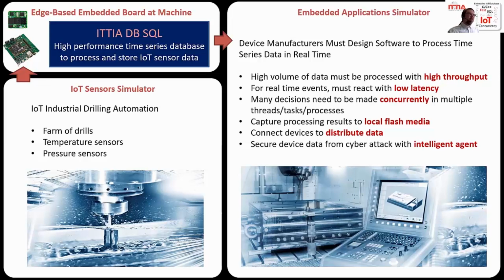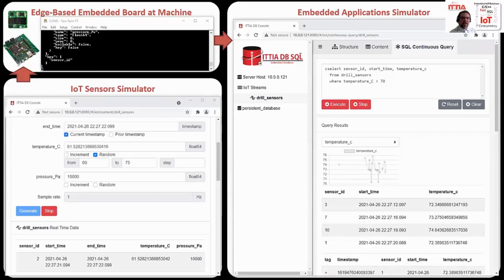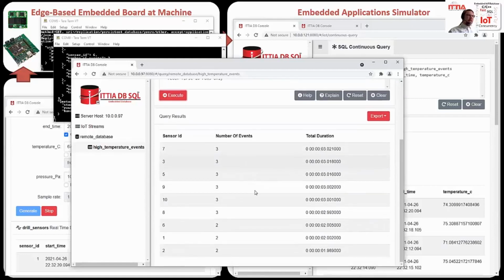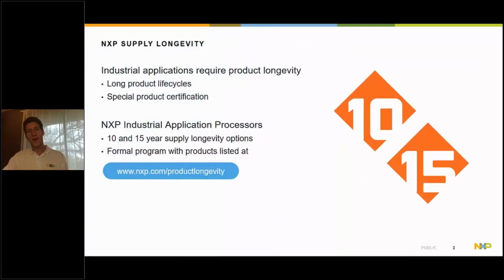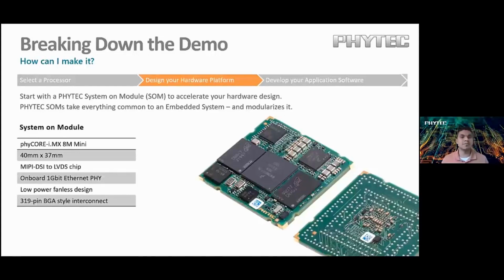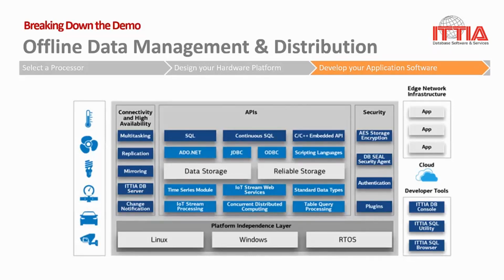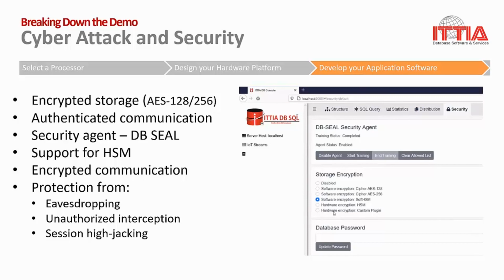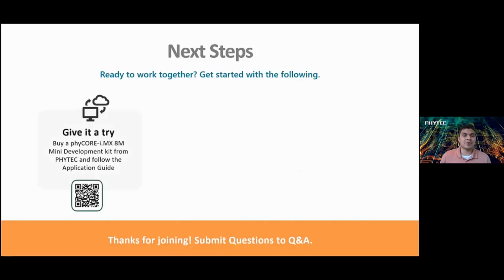Webinar - Quickly Solve IIoT Database and Factory Automation Challenges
An exciting collaborative webinar between PHYTEC, NXP and ITTIA, join us as we present a factory data management demonstration with ITTIA based on the NXP i.MX 8M Mini applications processor, explore scalability through NXP’s i.MX 8 series of Applications Processors, dive into PHYTEC’s complementary products, and more.